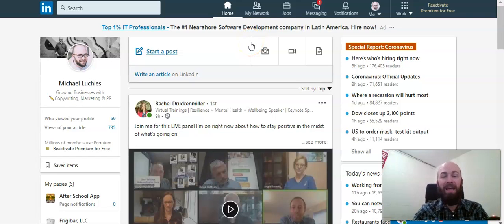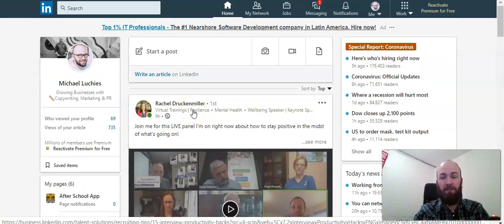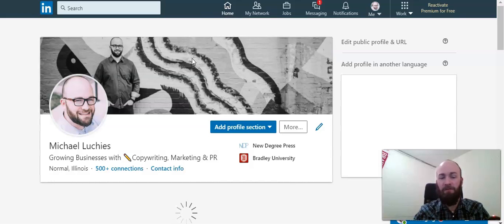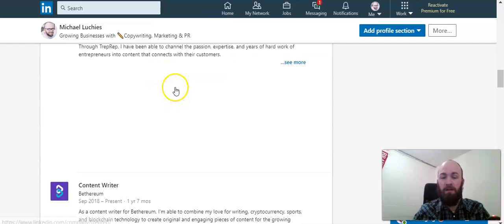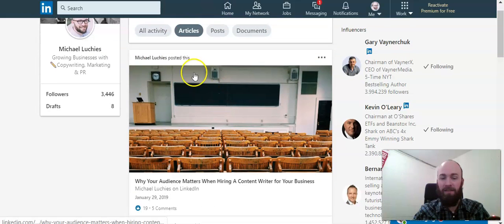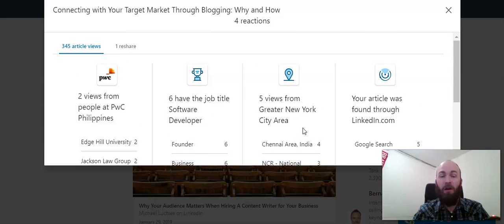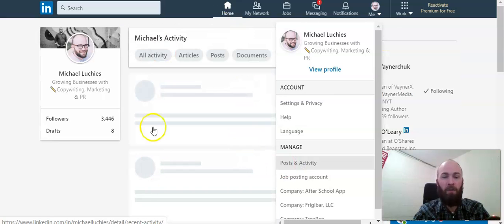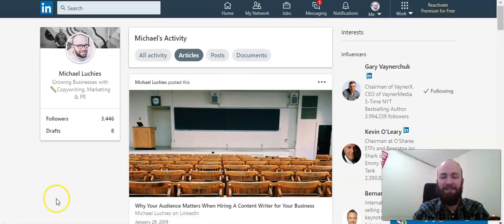How To Find Your Published Posts on LinkedIn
In this video we'll walk finding your published posts in 2 ways on Linkedin.